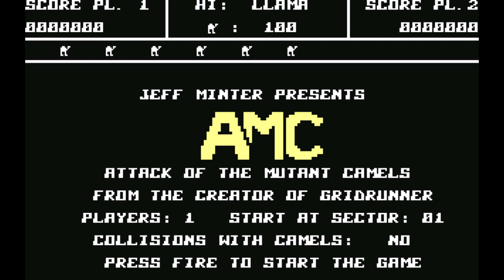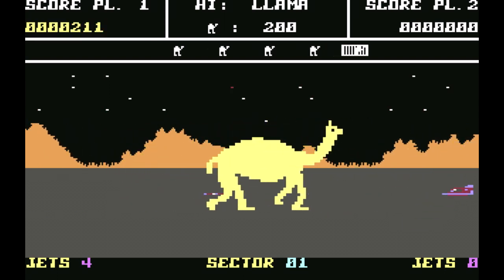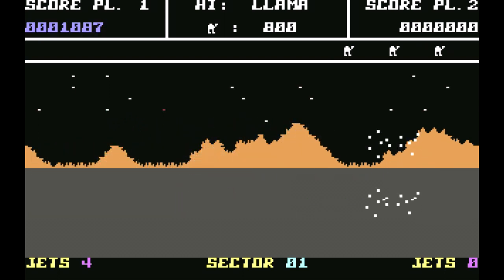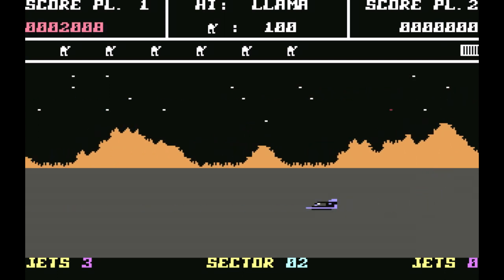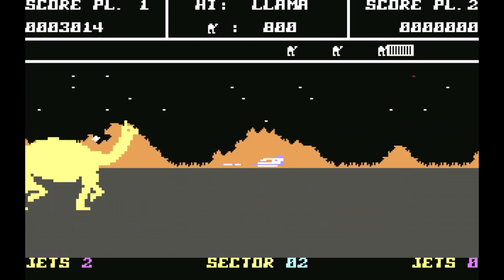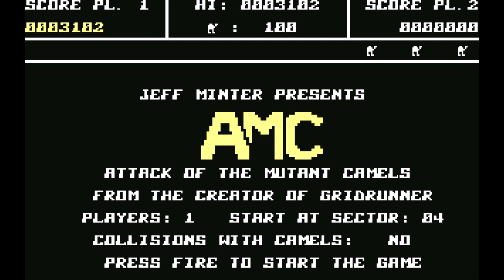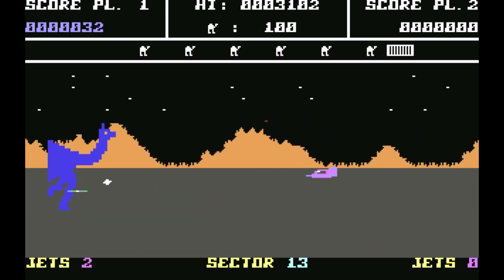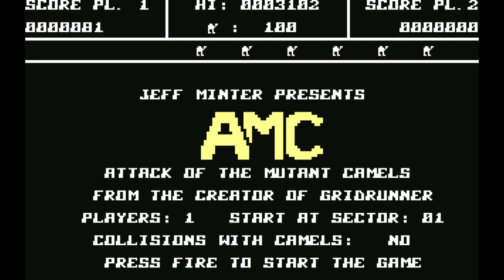The Game Replay: Attack of the Mutant Camels Part 2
Attack of the Mutant Camels Game Replay